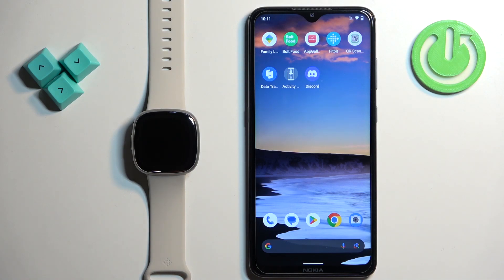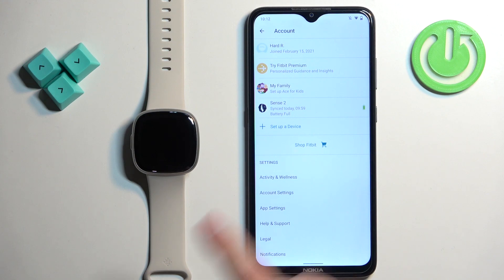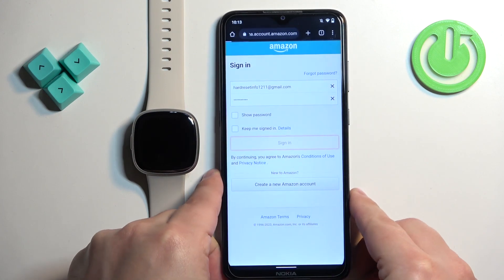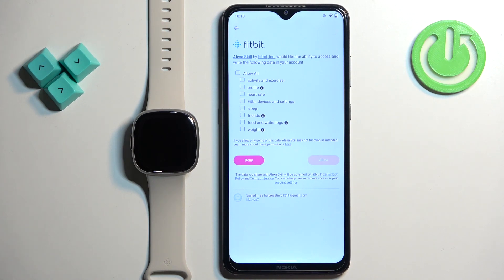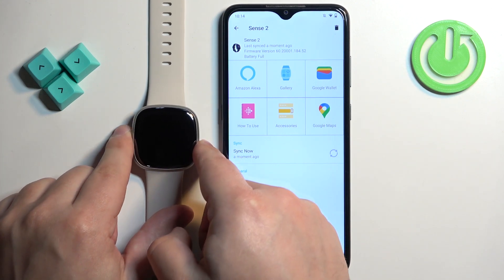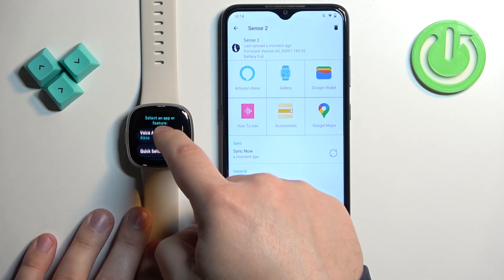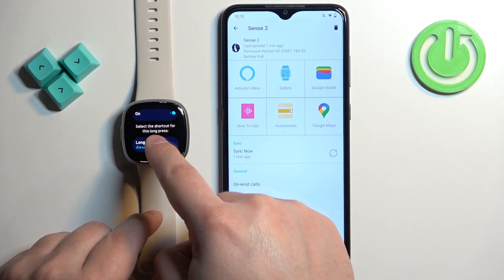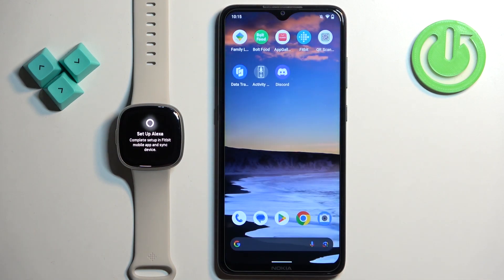How To Enable & Disable Alexa On Fitbit Sense 2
In this video tutorial, we will guide you through the process of enabling and disabling Alexa on your Fitbit Sense 2 smartwatch. Alexa integration allows you to use voice commands to access information, control smart home devices, set reminders, and more, directly from your Fitbit device.

Enabling Alexa on Fitbit Sense 2
How to use Alexa on Fitbit Sense 2
Fitbit Sense 2 Alexa integration tutorial
Linking Fitbit Sense 2 with Amazon Alexa
Disabling Alexa on Fitbit Sense 2